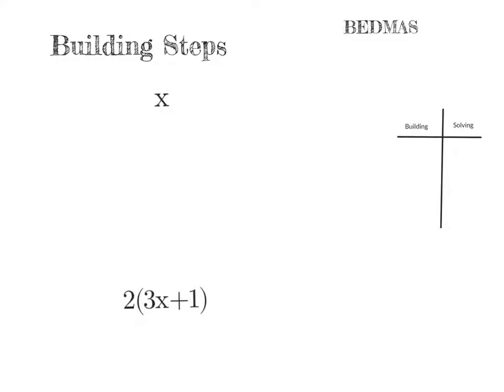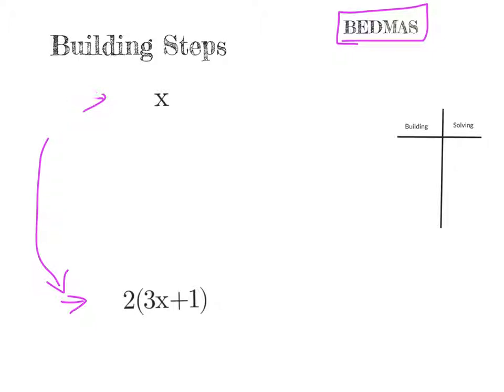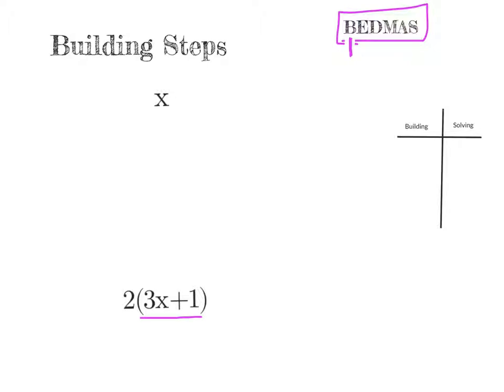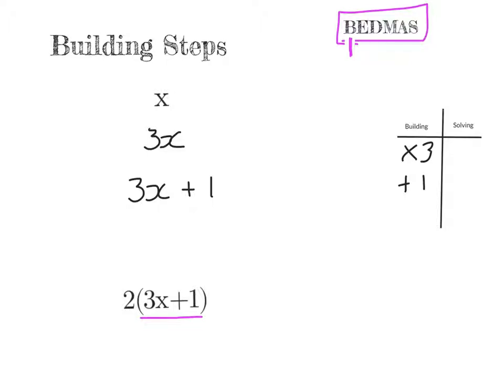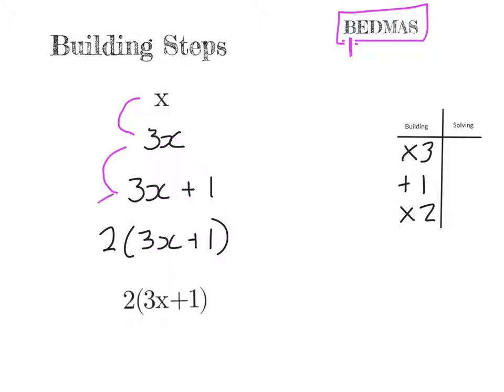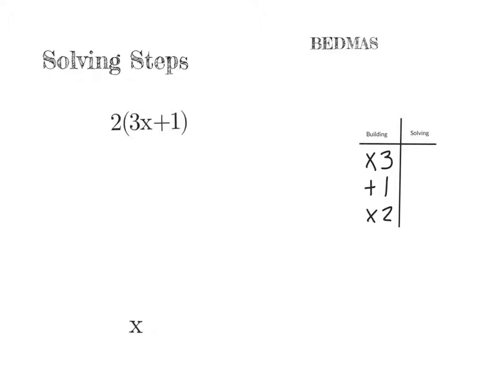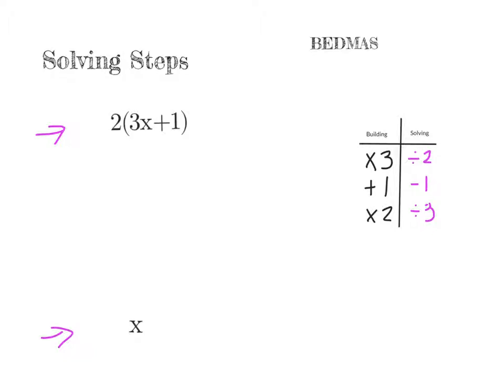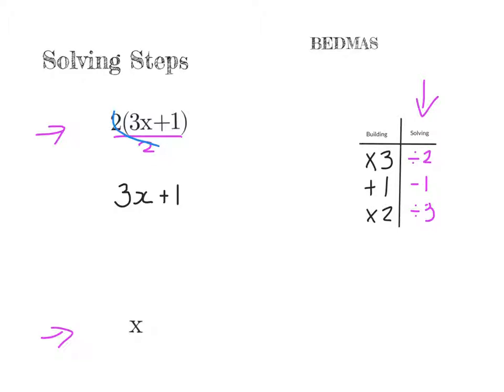Building and Solving Steps